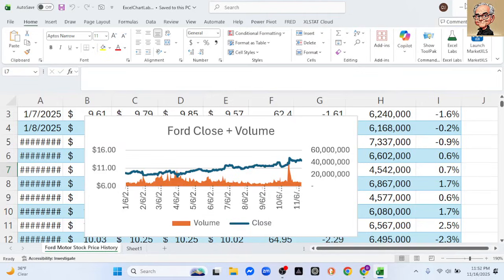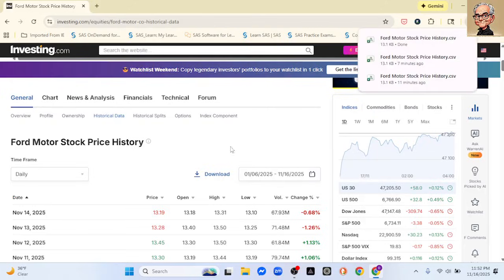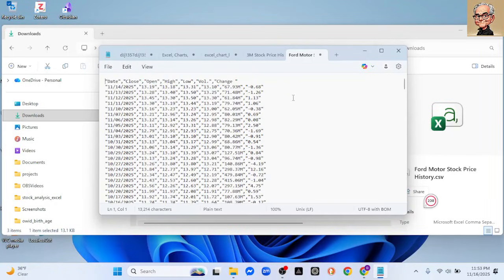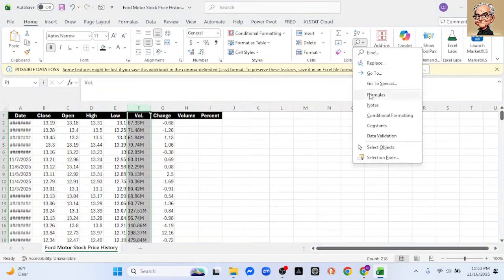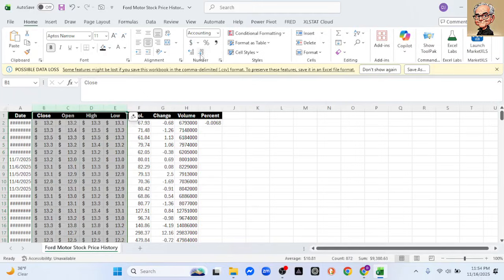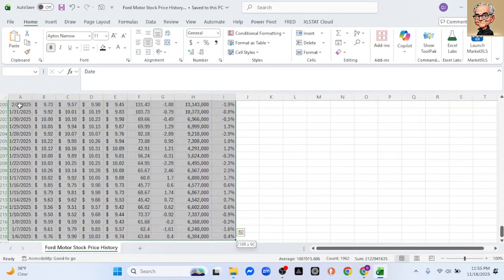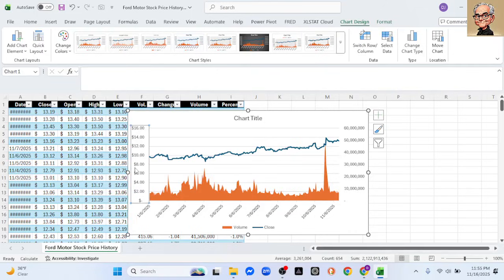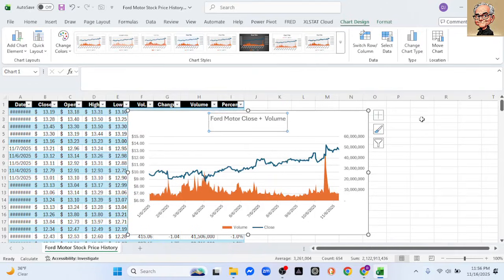Excel Tutorial How to Import Stock Data Step by Step